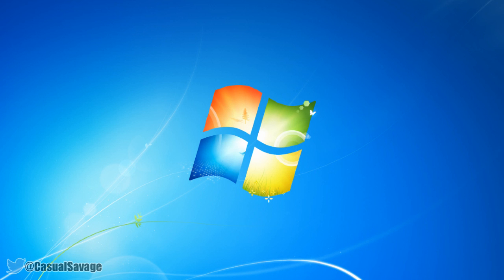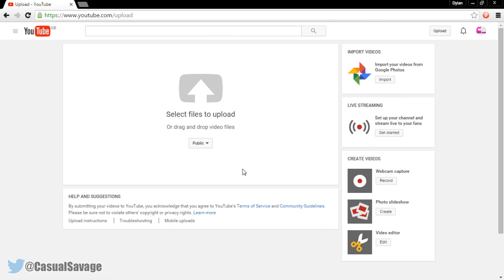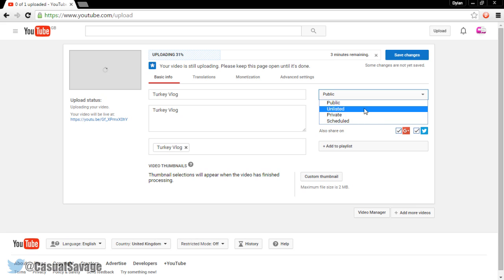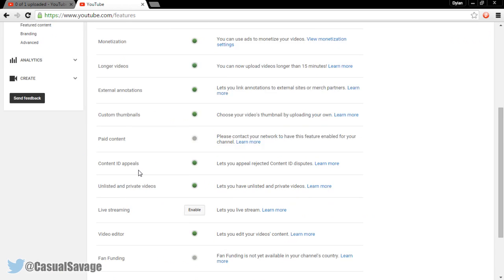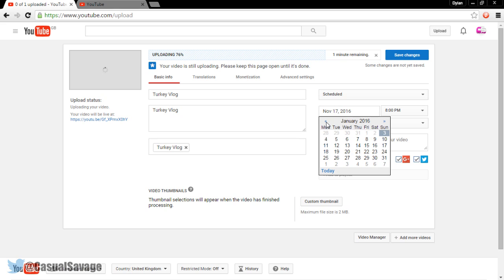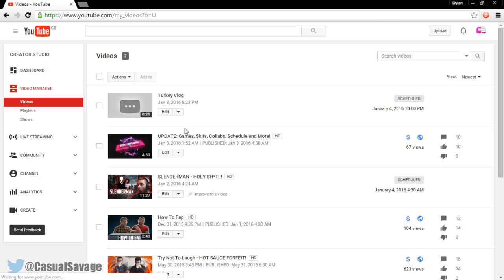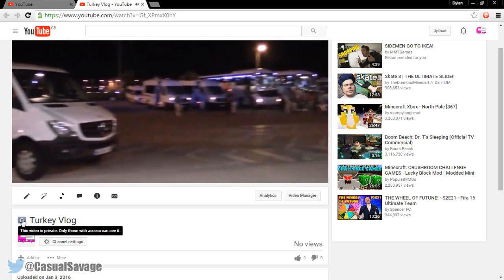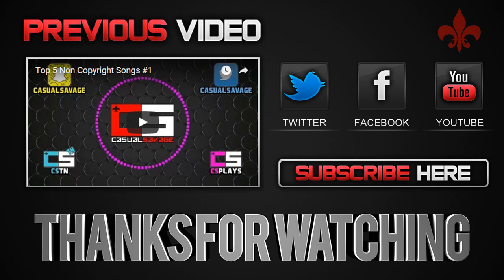How To: Schedule Uploads on YouTube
How To: Schedule Uploads on YouTube! What's up, in this video I am going to be showing you how to schedule uploads on YouTube! This is very simple to do and to do this you will need to be partnered/verified.

CasualSavage